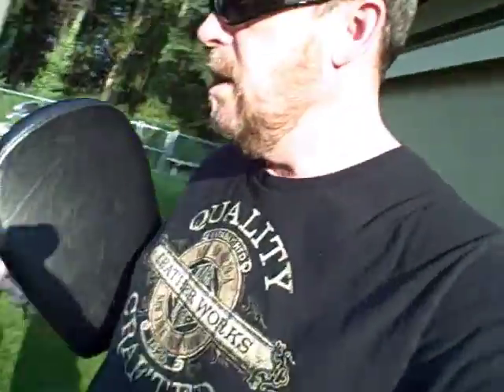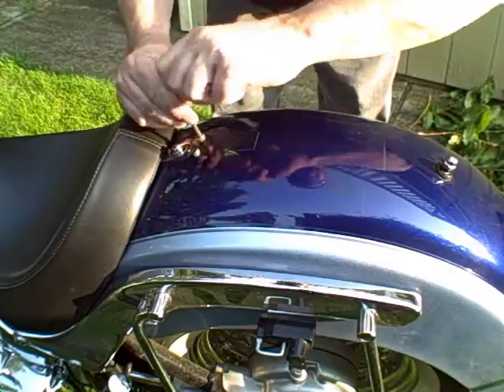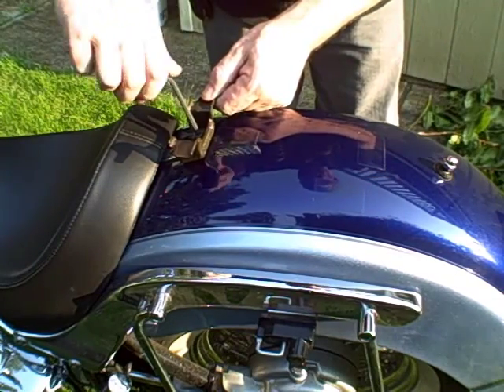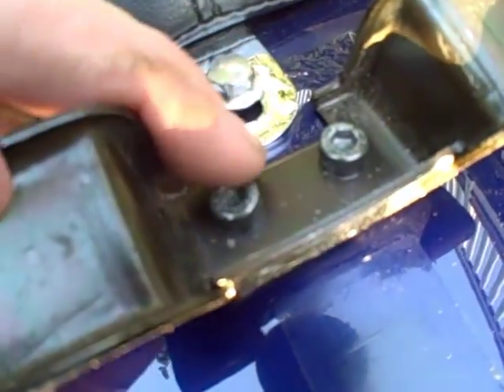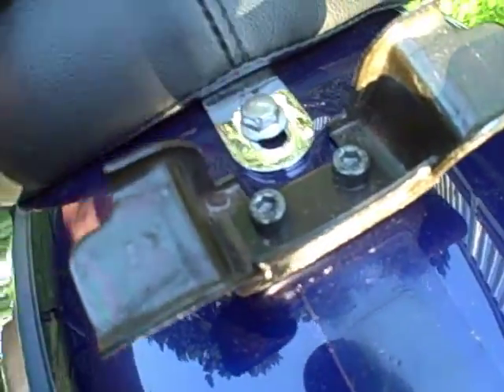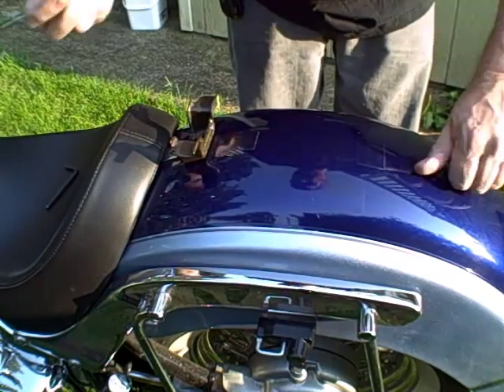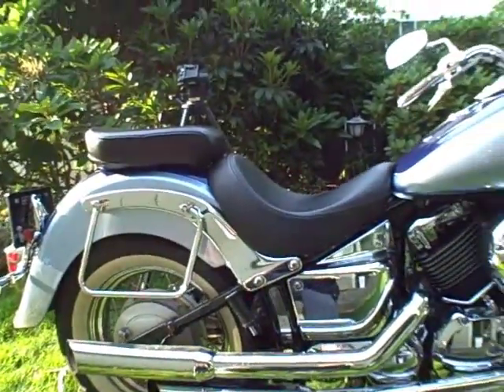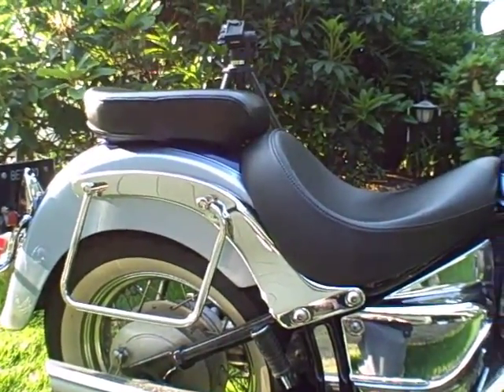How to Install a Stock Rear Seat with After Market Solo Seat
This is a short video that shows you can use your stock rear seat with an after market solo seat.